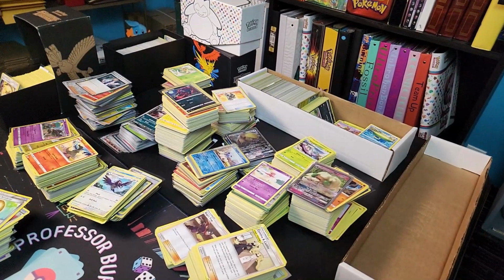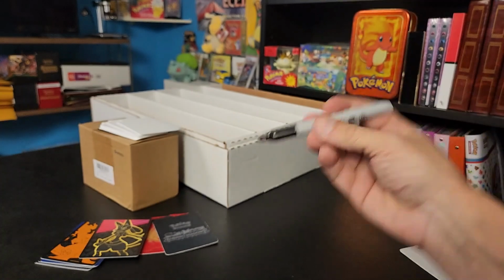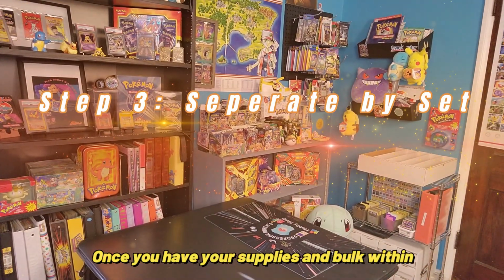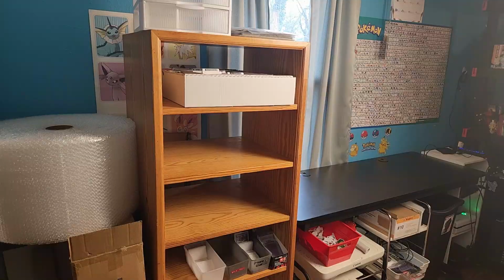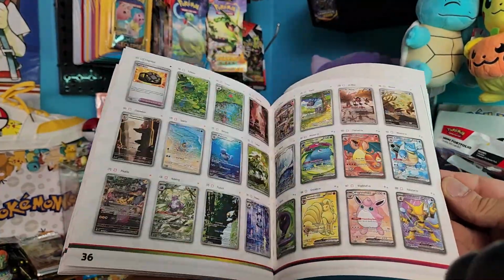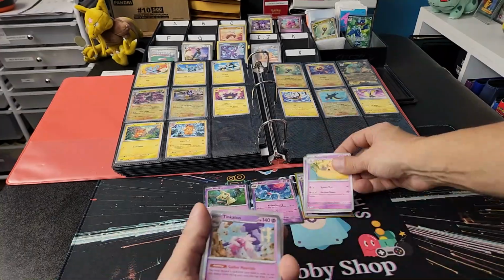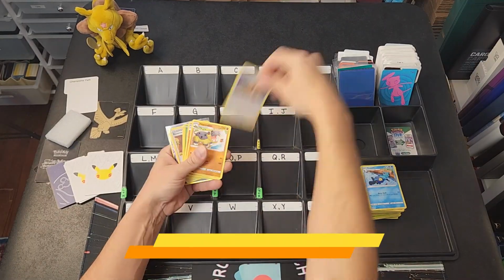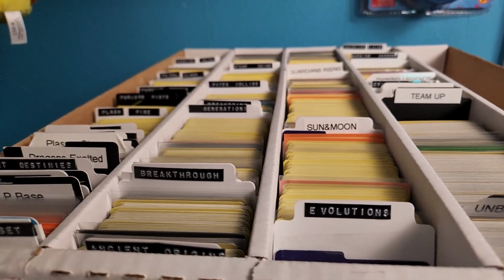The STRESS-FREE Way To Sort Pokemon Cards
If you collect, sell, or play the Pokémon TCG, odds are you have a ton of bulk Pokemon cards. Over time, cards start to pile up, leaving you feeling overwhelmed, and you have no idea where to start. In this video, I show you my step by step guide on how to sort Pokémon cards. This process will help take the guesswork out of sorting and will help you conquer your mountains of bulk now and into the future.

Card Supplies for Card Sorting
* BCW Super Monster 5 Row (5000 Ct.) Storage Boxes
* Plastic Trading Card Dividers
* Brother P-Touch, PTM95, Handy Label Maker
* BCW Trading Card Sorting Tray
* 300 BCW Brand Soft Card Sleeves/Penny Sleeves

My eBay Store

Chapters:
0:00 (Intro)

0:31 (Sorting Supplies)

1:31 (Set Symbols)

2:09 (First Sort)

3:56 (Sorting for Collectors)

6:15 (Alphabetical Sorting for TCGPlayer)